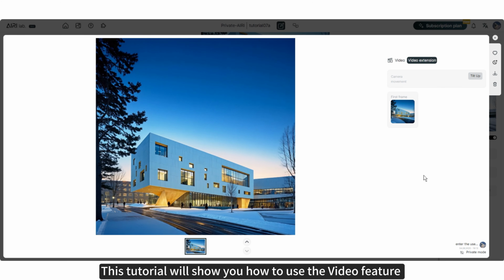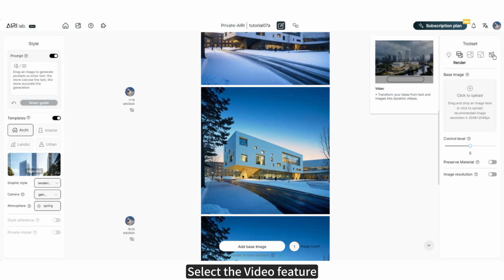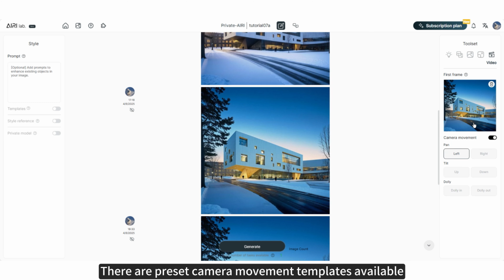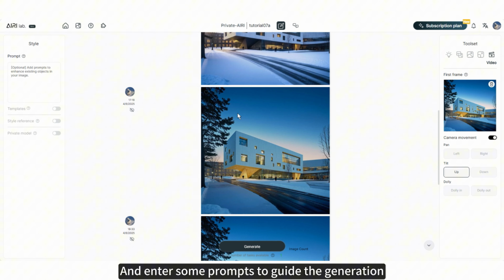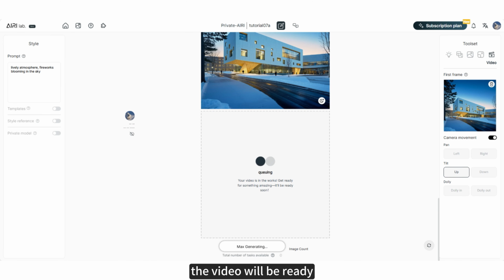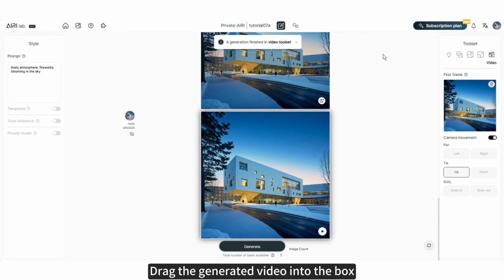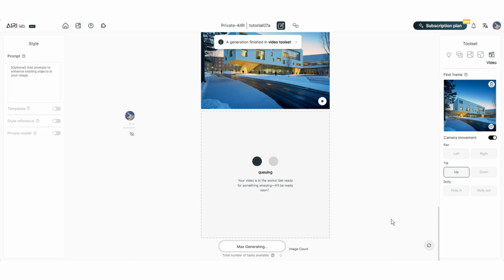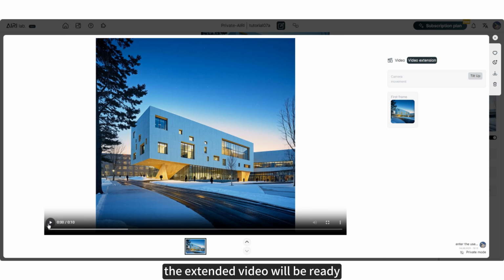11 how to use the Video feature to turn an image into a video, and how to extend a video?